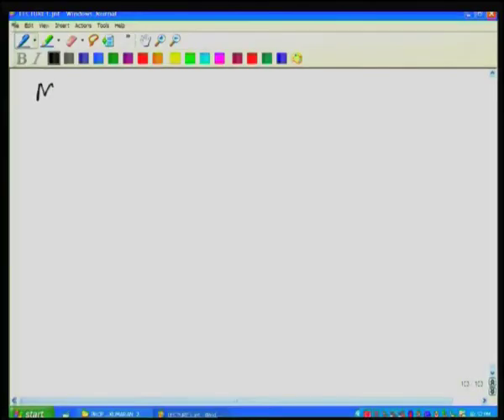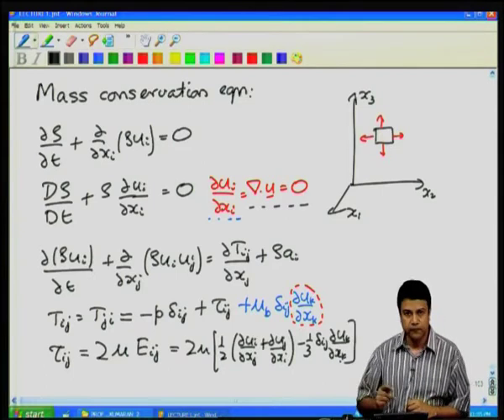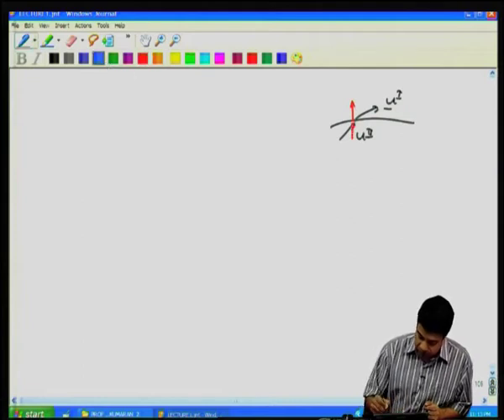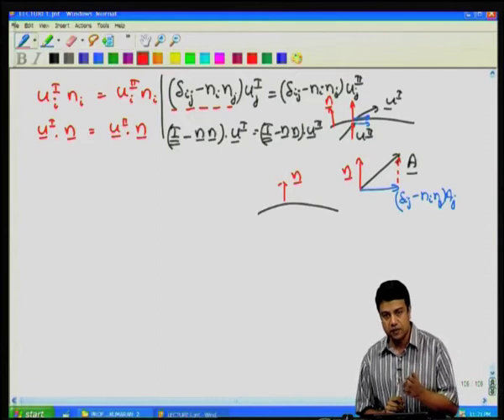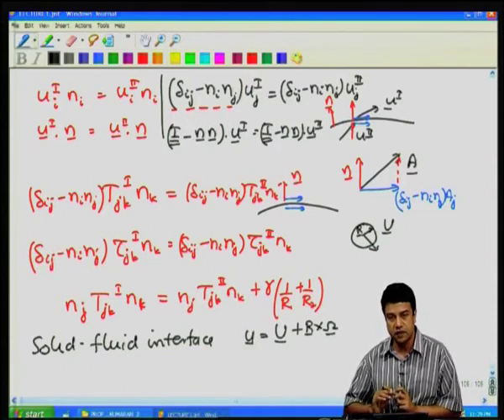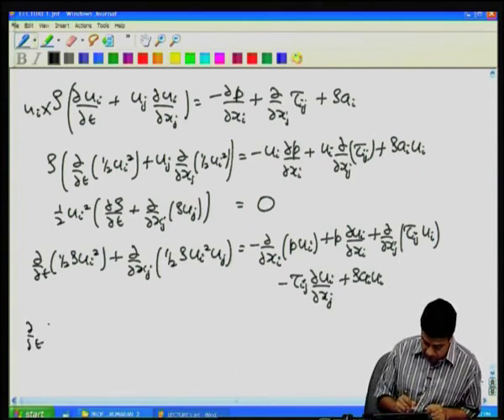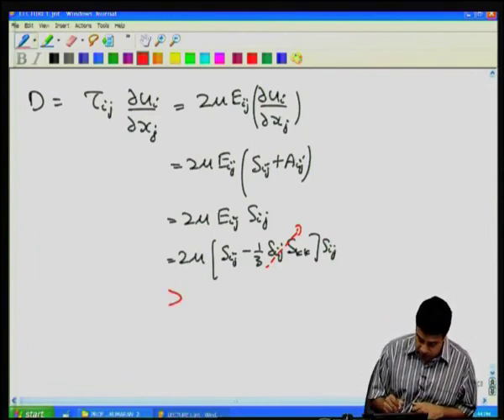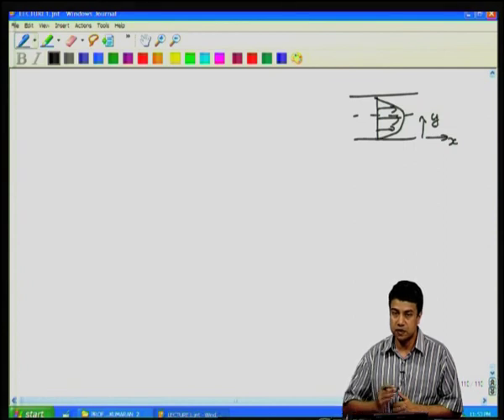Mod-01 Lec-13 Mechanical energy conservation